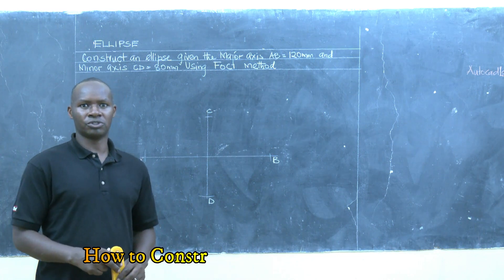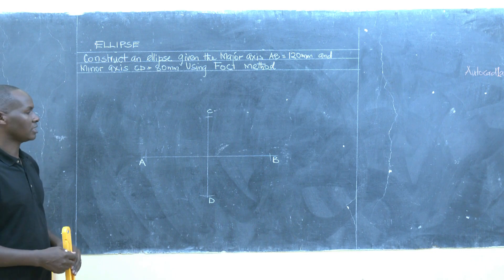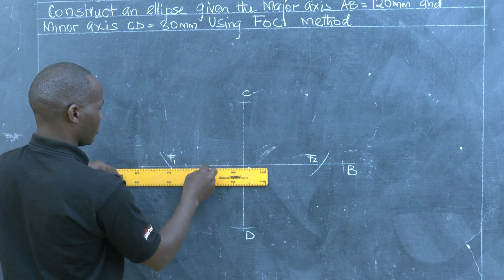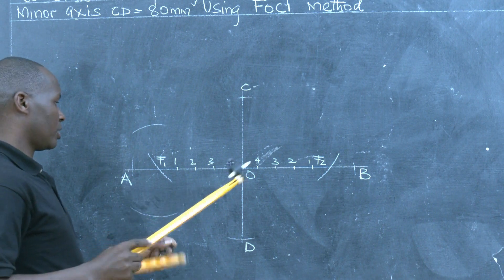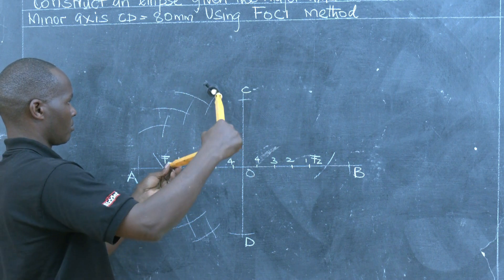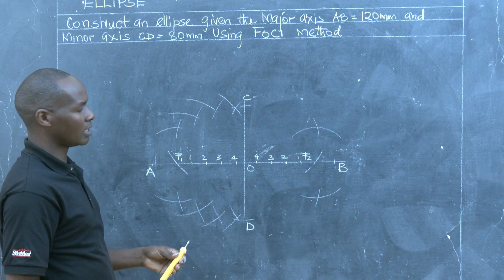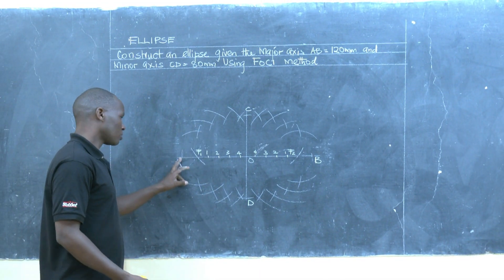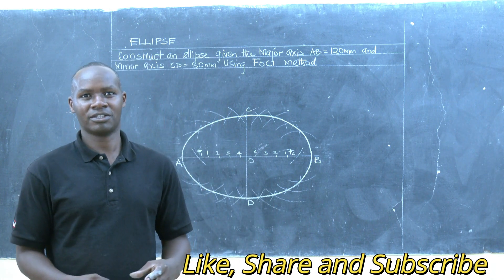HOW TO DRAW AN ELLIPSE USING FOCI METHOD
This video demonstrates on a step by step process on how to construct an Ellipse using Foci Method.
An Ellipse is a Locus of a point governed by the major axis (diameter) and the minor axis (diameter). In this tutorial the major and minor axis are 120mm and 80mm respectively.